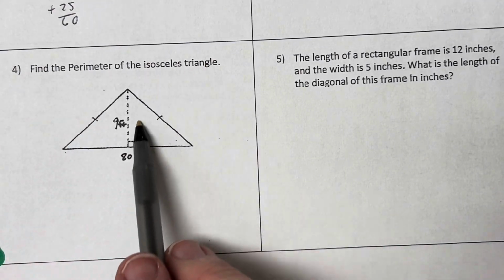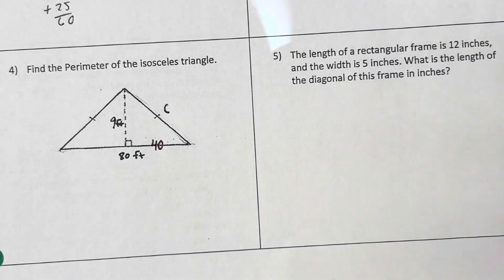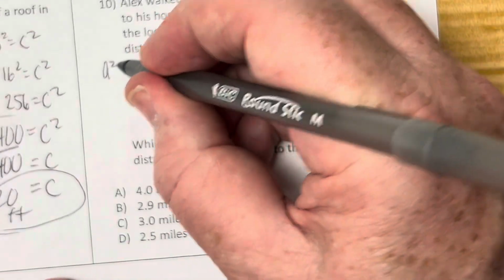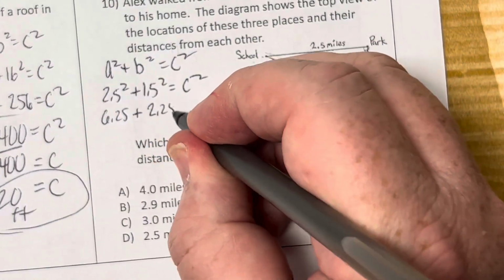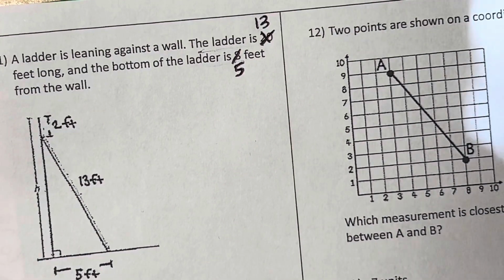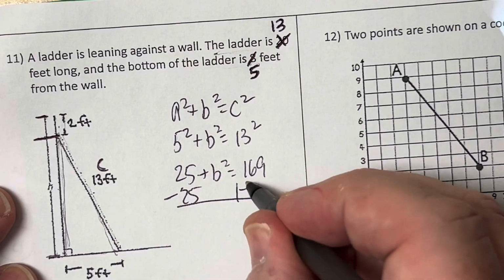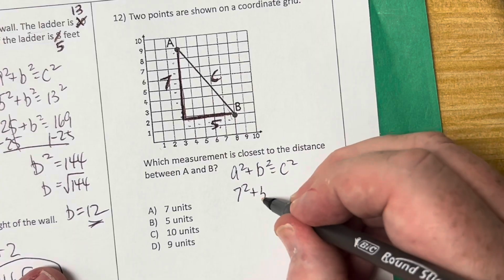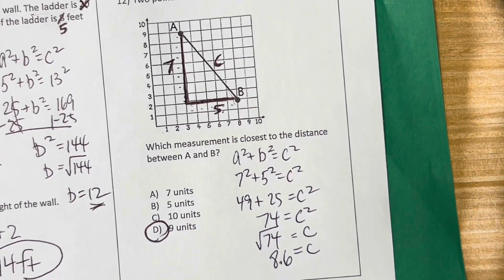M8 Unit 5 Practice Test; Solutions Video